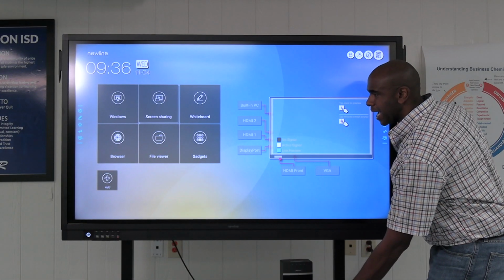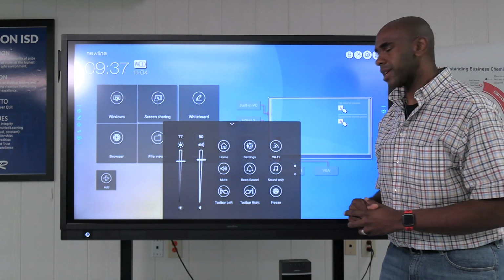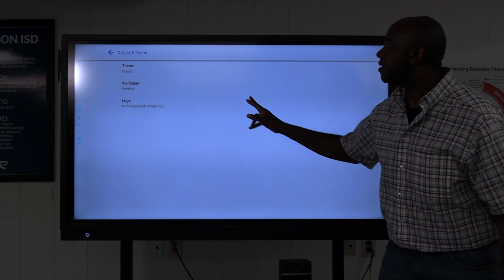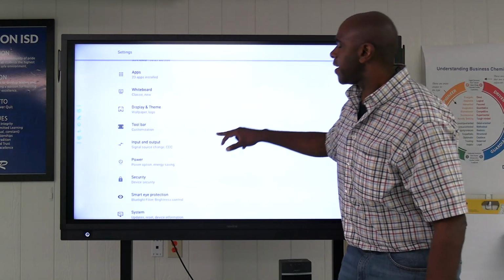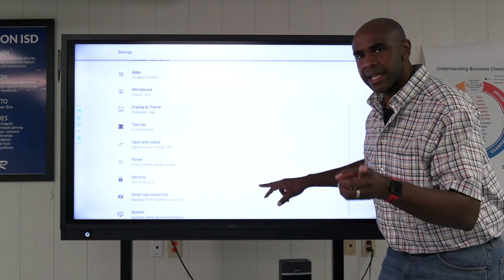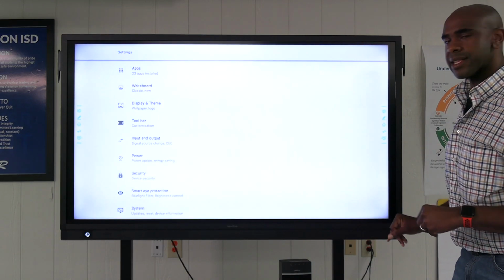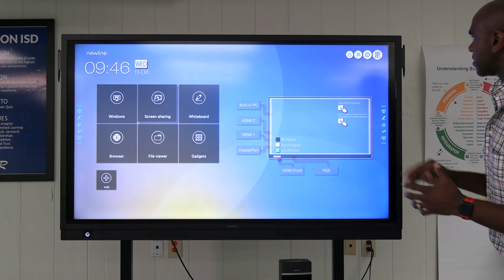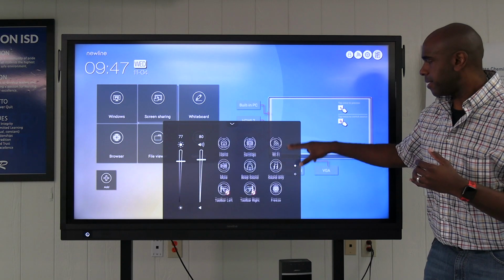Interactive Display: Software & Settings